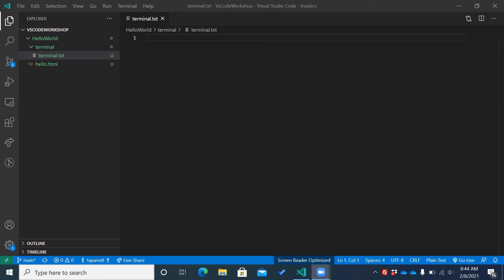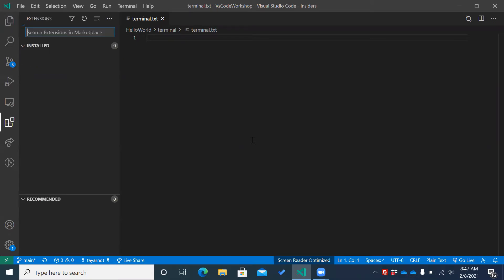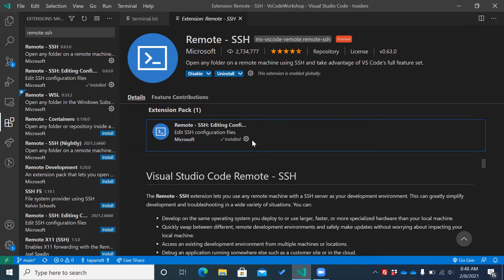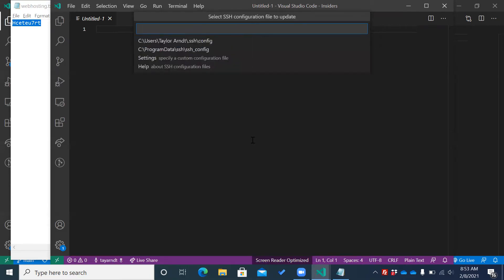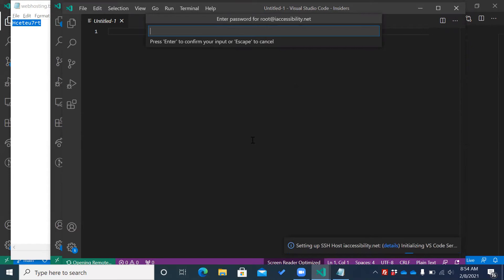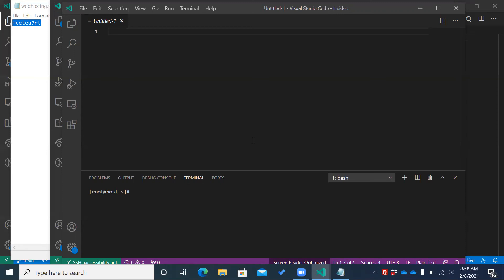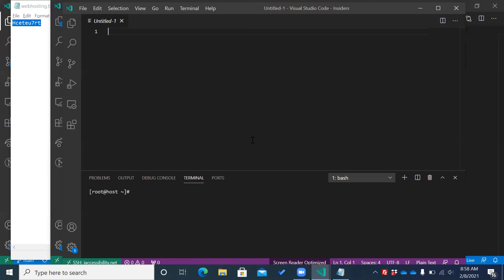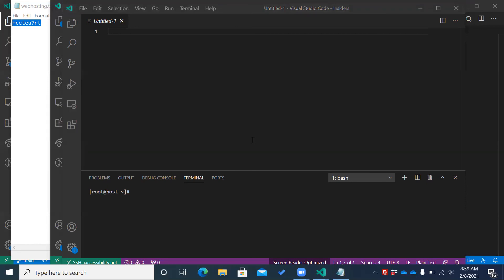vs code remote SSH setup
In this video, we talk about the vscode ssh extension.

Windows Settings ID: 0e89115e50534c3f3f57e94875ff7fa9
Mac Settings ID: c67010a9c9fde000dad8d32a30b650a2
Personal Twitter: taylor_arndt22
Company Twitter: taservicesllc